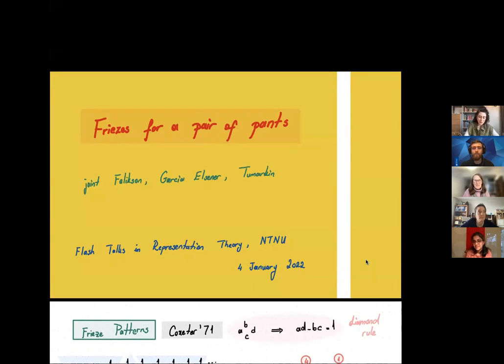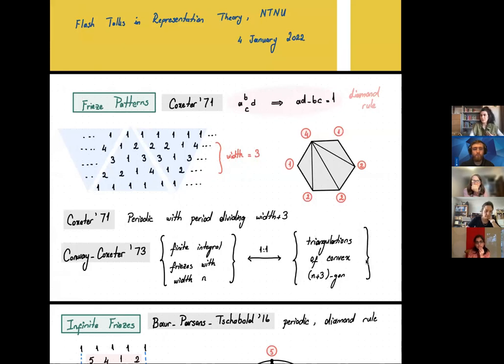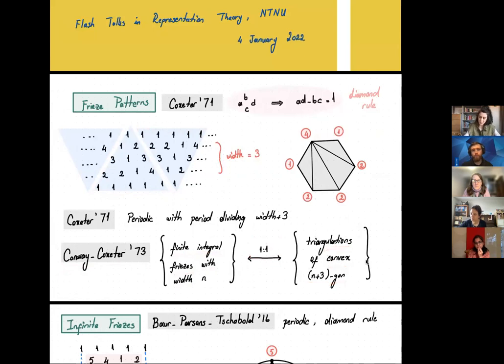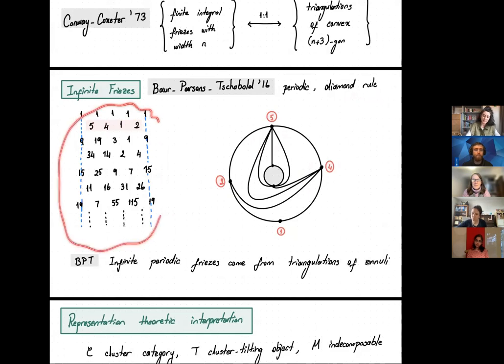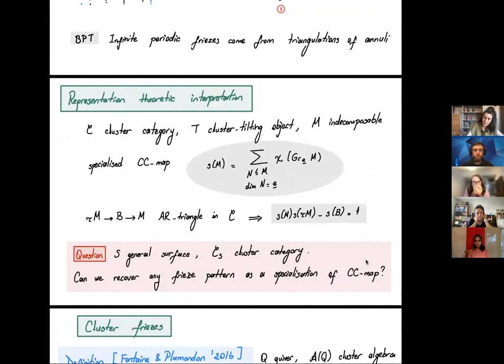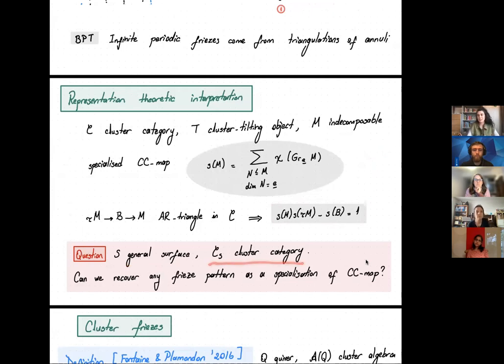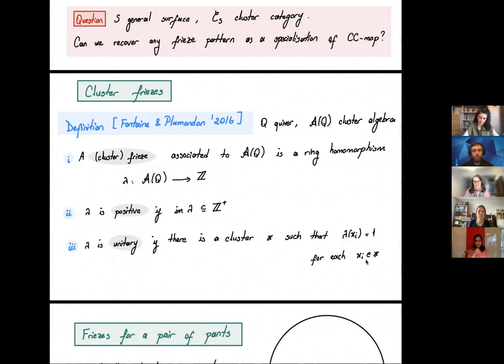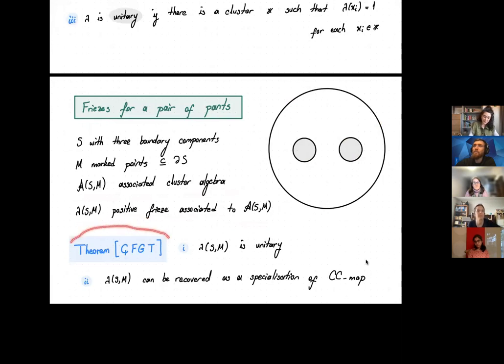İlke Çanakçı: Frieze patterns associated to pair of pants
We show that integral frieze patterns associated to triangulations of pair of pants is unitary. Representation theoretically, this means that there is a cluster-tilting object in the associated cluster category such that the frieze pattern may be recovered by a modified CC-map. This is joint with Anna Felikson, Ana Garcia Elsener and Pavel Tumarkin.